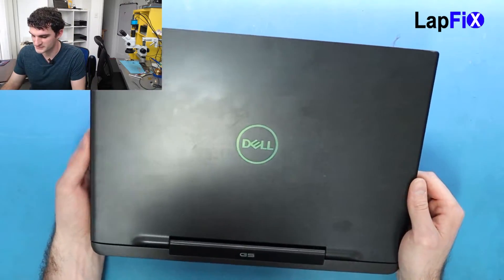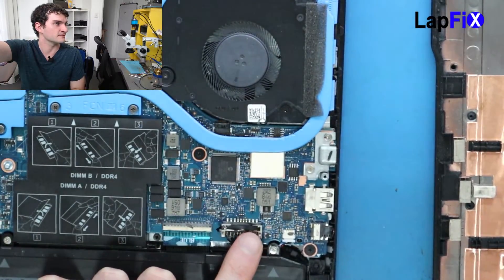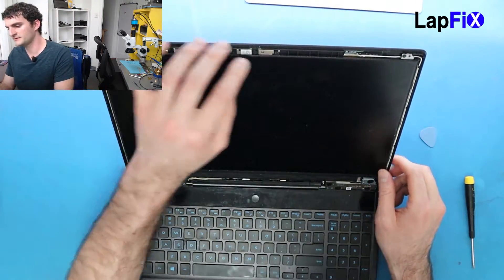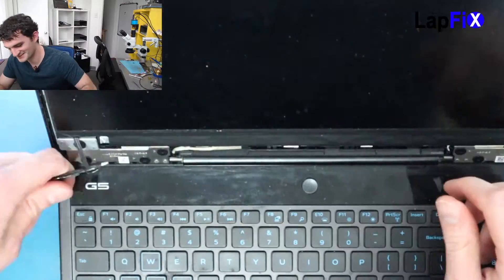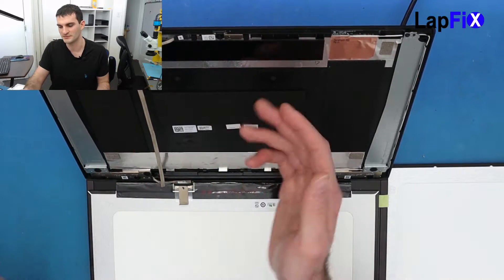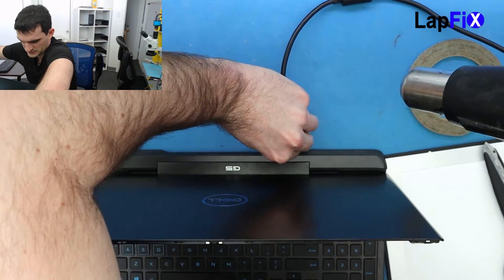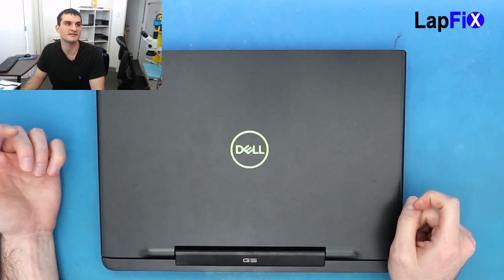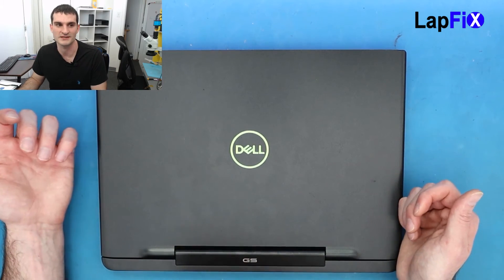Dell G5 5590 Screen Replacement | How to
How to Replace the Dell G5 5590 Screen.

*We do apologize about the audio issue!